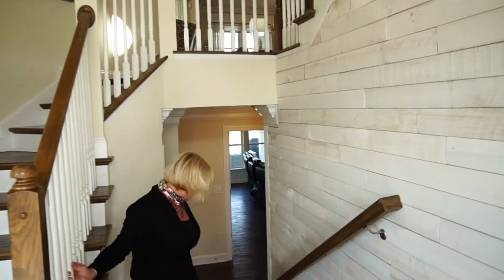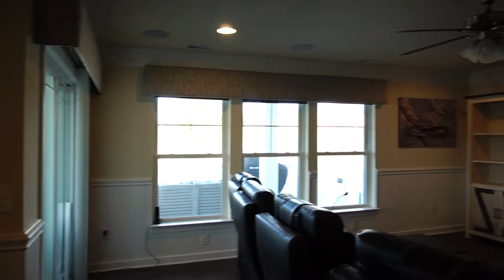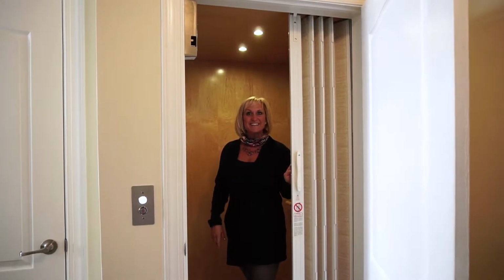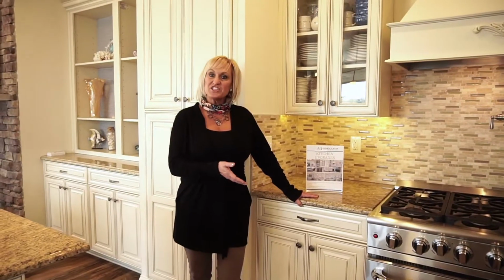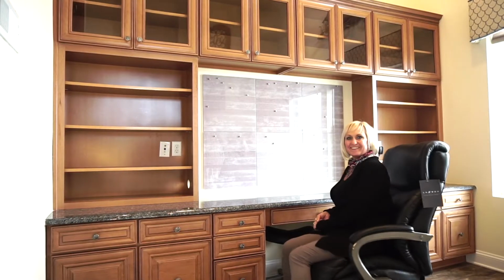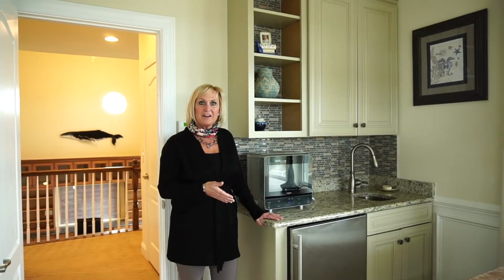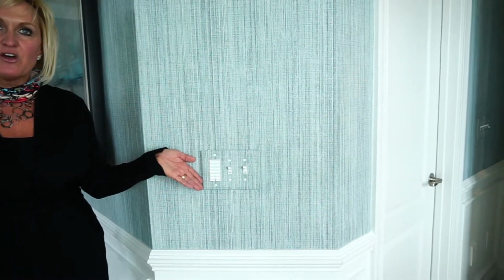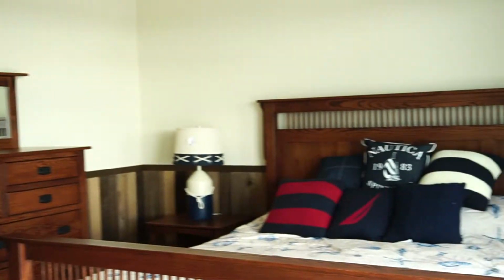Featured Listing: 38140 River St. #14 Ocean View, DE 19970.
This week one of our Real Estate agents on the Ashley Brosnahan Team, Heather Gates walks us through a featured listing. 38140 River St. #14 Ocean View, DE 19970.A stunning property with beautiful upgrades and wonderful views! Click the link to find out more details about this listing:

This 𝒃𝒆𝒂𝒖𝒕𝒊𝒇𝒖𝒍 4 bedroom, 5 bathroom waterfront home located in the community of Sunset Harbour is on a wonderful lot that offers expansive water views and your own personal boat slip at your back door.
The main level features open concept living, gas fireplace, a bedroom with an ensuite bath, custom closets. As well as a separate powder room. As you ascend the stairs the loft area you’ll find a beautiful office with built-in shelving.
On the third floor you will find the owners suite with built in coffee bar so you can enjoy a cup of coffee and the sunrise on your private walk out screen porch with breathtaking views. Two more bedrooms and a full bath complete the upstairs. Three of the four bedrooms have their own private balconies.
Love to entertain? The lower-level living area is the perfect place for a game room or home theater! The full bar has been upgraded to include a microwave, fridge and an ice-maker. Along with a powder room. Gather with friends and family on the large walk out sun deck, perfect for grilling, basking in the sun, or soaking in the hot tub.
The Sunset Harbour clubhouse and pool is complete with a Boat Ramp and a Fishing and Crabbing Pier. Sunset Harbour is so close to the beach, a local grocery store, Delaware's State Park Trails. Just a short bike ride to the Town of Bethany or a fun day on the boat. Make this your 𝕙𝕒𝕡𝕡𝕪 𝕡𝕝𝕒𝕔𝕖!